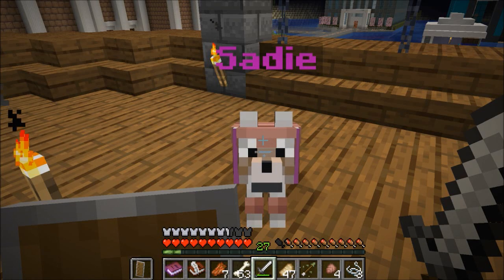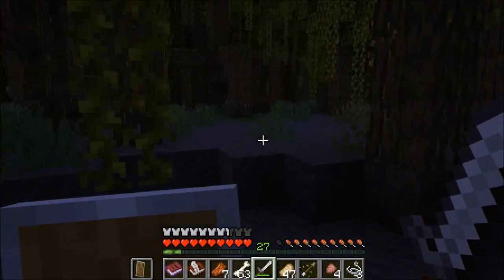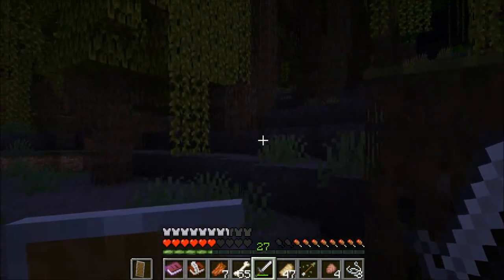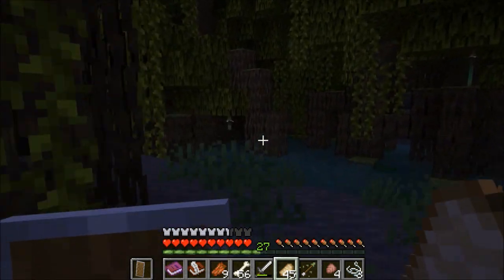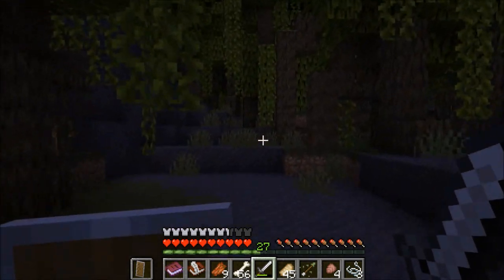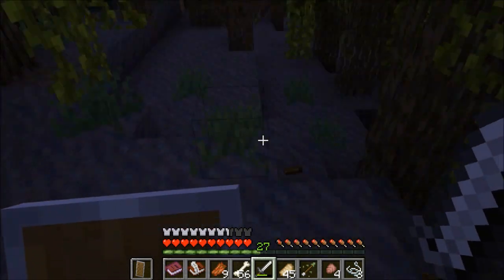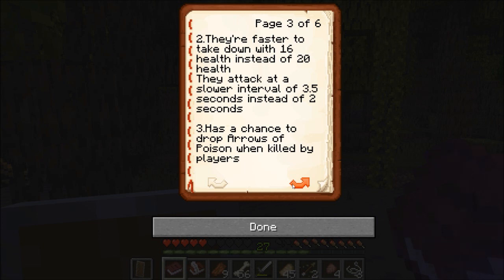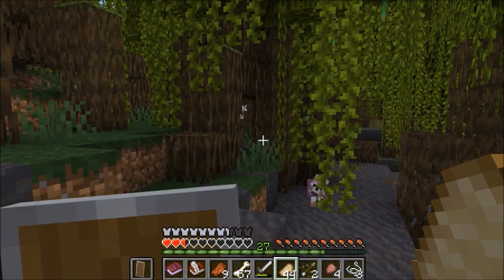Prediction Tuesdays new trial chamber rooms Armadillo's and combat changes maybe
this is the new second channel to legoshowtv whos former second channel was aquaticletsplyasandreviews we will do snapshot reviews and aquaticland smp episodes so if u enjoy please comment like and subscribe ill upload past seasons from old channel in form of movies soon